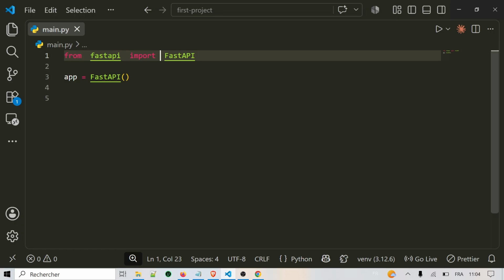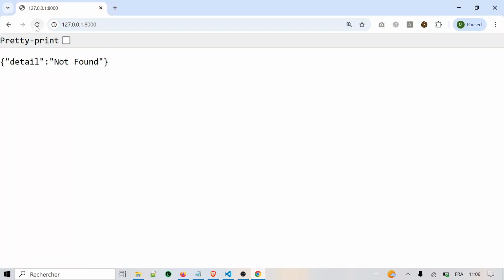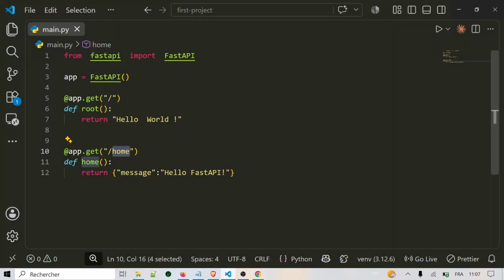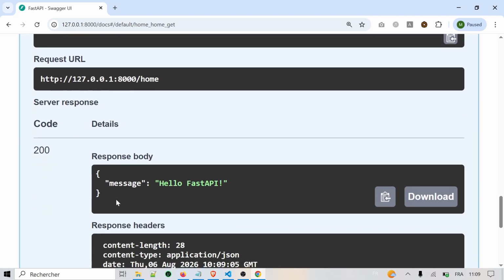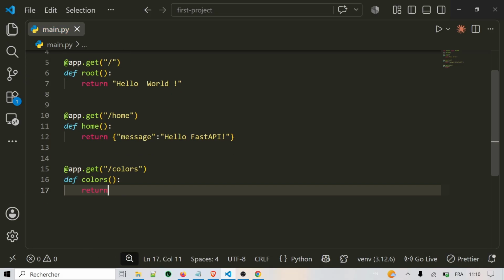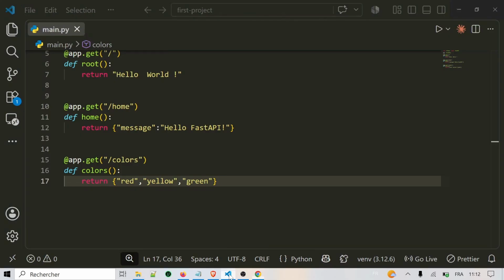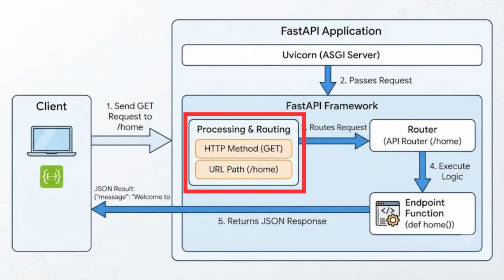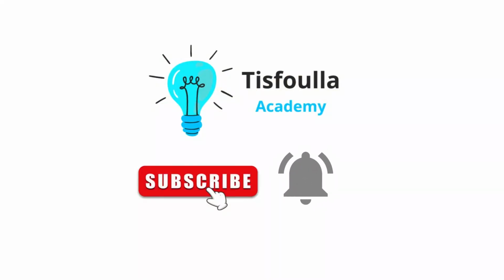FastAPI Tutorial #03 - Build Your First App | Routing, Swagger Docs, JSON Responses [2026]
In this video, we will build our first FastAPI application and understand how FastAPI handles requests and responses behind the scenes.

We will learn how to create endpoints, work with routing, explore the automatic Swagger documentation, understand JSON responses, and see how FastAPI converts Python data types into JSON automatically.

By the end of this video, you will understand the complete flow of a request in FastAPI — from the client sending an HTTP request, to Uvicorn receiving it, FastAPI routing it to the correct function, and finally returning an HTTP response.

📌 What you will learn:
✅ Create your first FastAPI endpoints
✅ Understand FastAPI routing system
✅ Work with GET routes
✅ Explore Swagger UI automatic documentation
✅ Learn about ReDoc documentation
✅ Understand JSON responses in FastAPI
✅ Understand what happens behind the scenes when a request arrives

⏱️ Chapters:
00:00 Introduction
00:33 FastAPI Setup
01:13 Creating Your First Route
02:23 Exploring Swagger UI
03:54 Exploring ReDoc
04:45 JSON Responses
07:12 Understanding Routing
08:29 Conclusion

📚 This is part of the FastAPI Complete Tutorial Series where we learn FastAPI from beginner to advanced level.

In the next video, we will explore more HTTP methods in FastAPI and learn how to return HTML responses.